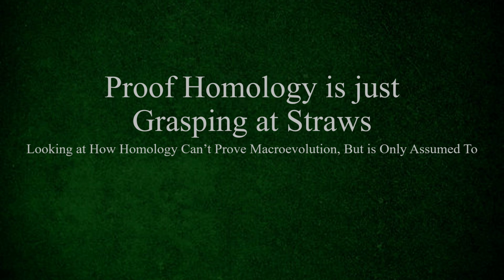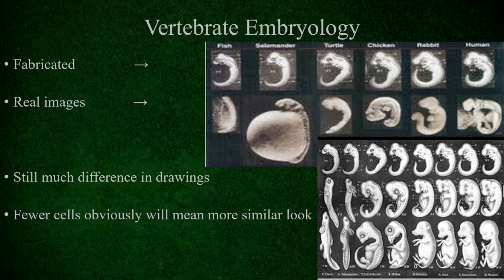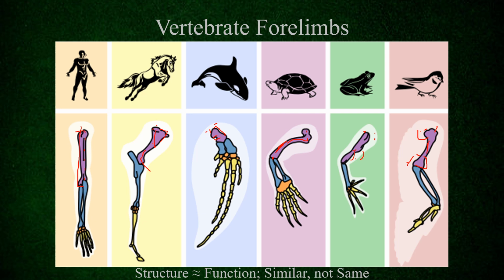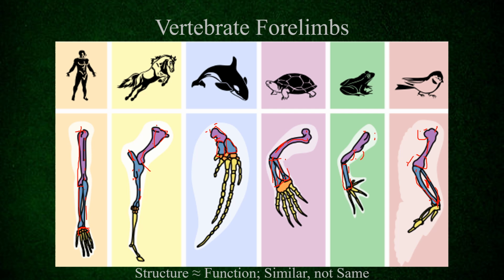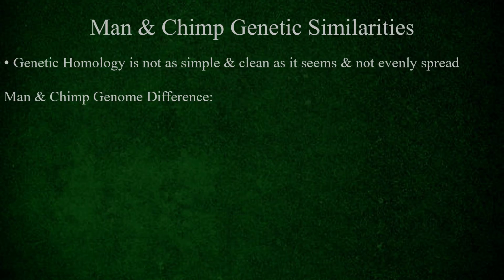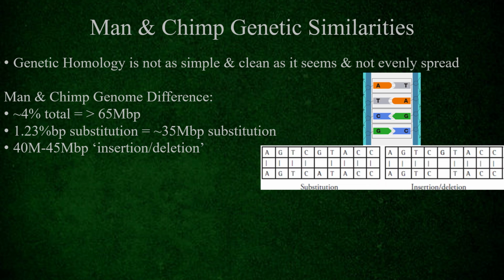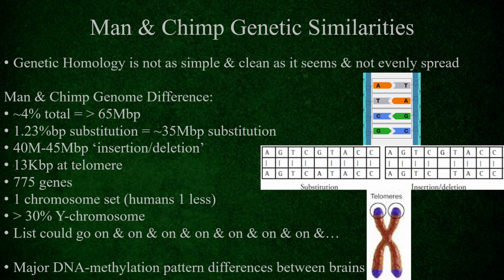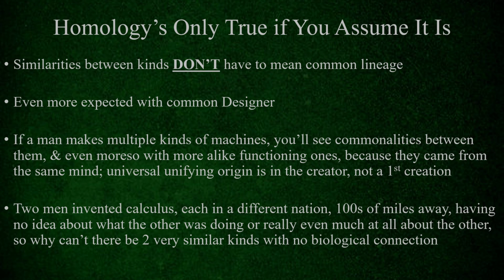Proof Homology is just Grasping at Straws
Looking at how Homology can’t prove macroevolution, but is only assumed to.
A greatly larger genetic percentage difference between humans & apes has been discovered that I didn't know before posting this lesson, so be sure to watch that part of the video before: